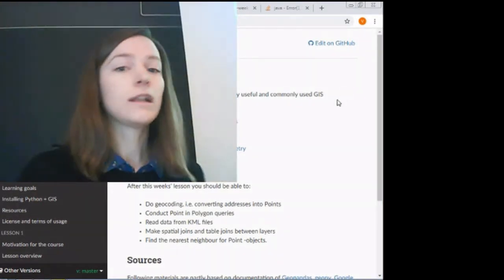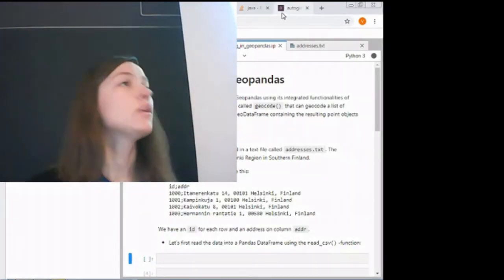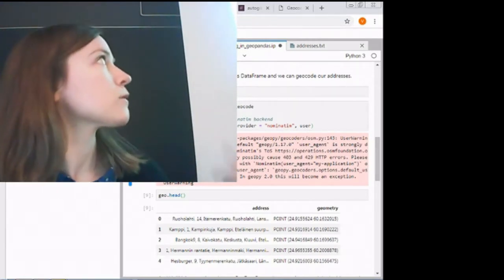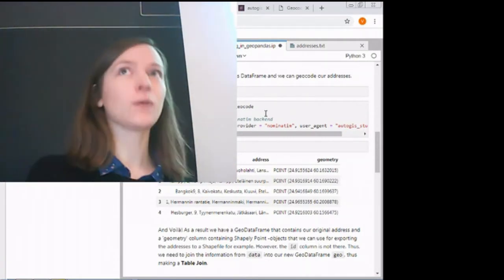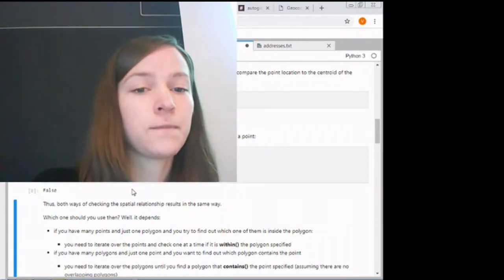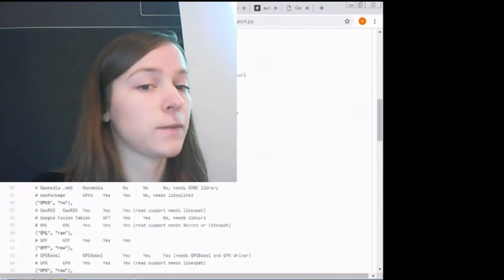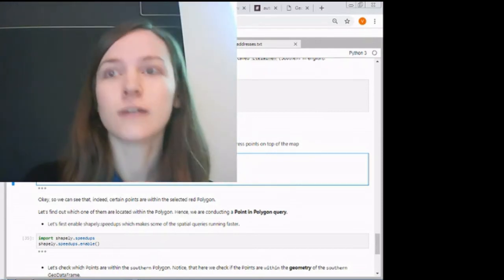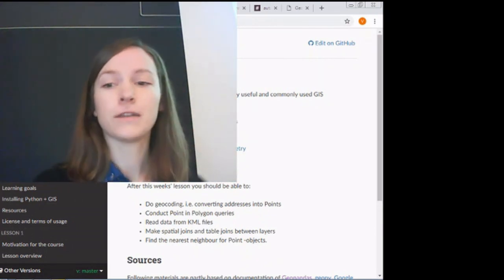AutoGIS Lesson 3.1 (2018) - Geocoding; Point in polygon